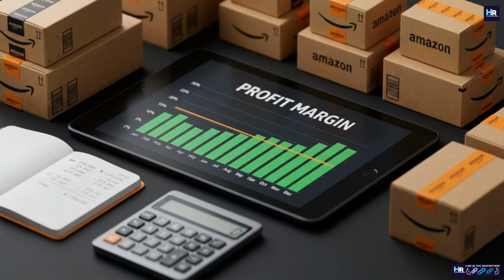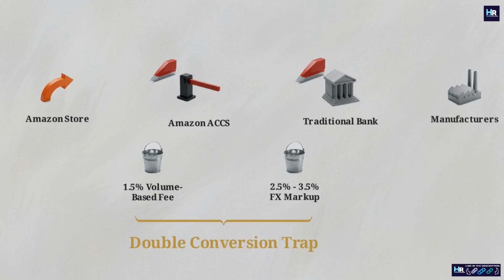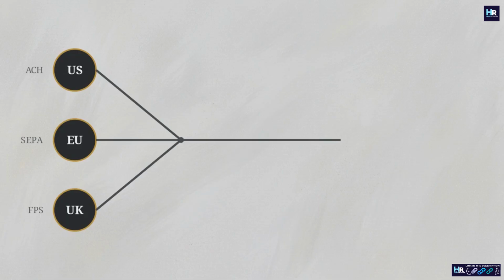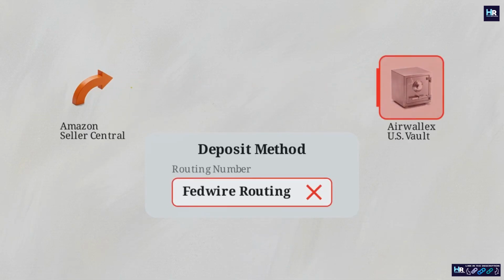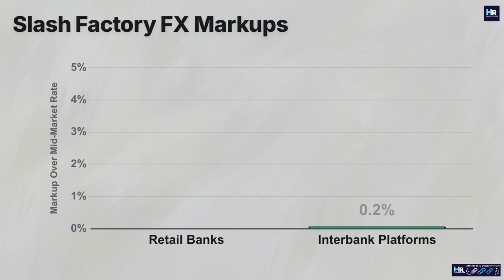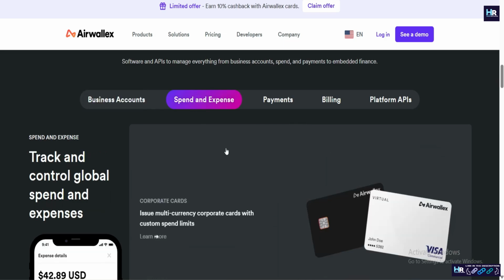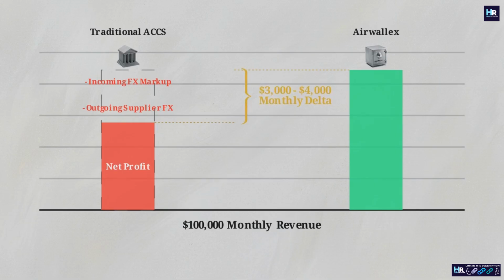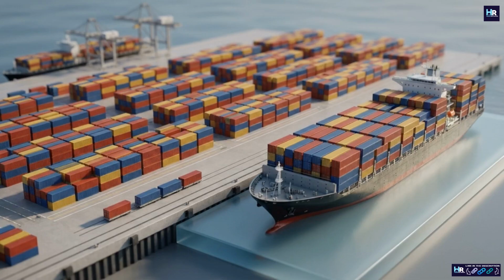Amazon FBA Sellers: How to Receive Your Amazon Payouts Without Losing on Fees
Are you selling internationally but watching your margins disappear? In this Amazon seller guide, we reveal the "quiet leak" draining 4–5% of your total revenue before it even hits your bank

🕐 Timestamps:
0:00 – The hidden "leak" in international Amazon FBA revenue
0:15 – How the Amazon Currency Converter (ACCS) and traditional banks take a cut
0:47 – Introducing the "Borderless Treasury Pivot" to stop fee bleed
1:14 – Setting up an Airwallex Global Account for localized bank details
1:35 – CRITICAL: Using ACH routing vs. Fedwire to avoid failed deposits
1:48 – Security delays and the mandatory 3-day verification hold
2:06 – Benefits of holding native currency (USD/GBP) and avoiding the "Refund Trap"
2:31 – Saving on supplier payments: SWIFT vs. Local Clearing Networks (CNAPS)
3:19 – Using virtual corporate cards for PPC ads and software subscriptions
3:47 – Case Study: Saving $3k-$4k monthly on $100k in sales
4:19 – 4 specific operational changes to maximize your profit retention

If you rely on the default Amazon currency converter or traditional Amazon payment methods, you are likely trapped in a double conversion cycle that costs thousands in unnecessary Amazon payout fees.

In this video, we break down the exact ecommerce payment solutions high-volume Amazon FBA sellers use to bypass forced conversions and keep more of their hard-earned money. Whether you’re managing a growing Amazon seller account or a massive Amazon ecommerce business, mastering these cross-border payments is critical for Amazon FBA 2026 success.

What you’ll learn:
- How to avoid high Amazon fba fees on international disbursements.
- Setting up an Amazon seller central routing that bypasses the "conversion gate."
- The "Borderless Treasury Pivot" to handle international seller payments like a pro.
- How to reduce payment fees when paying overseas manufacturers.
- Using virtual cards for online seller payments, PPC ads, and software.

Stop letting banks take a toll on your cash flow. Follow these amazon business tips to recapture your lost margins and fund your next big expansion.